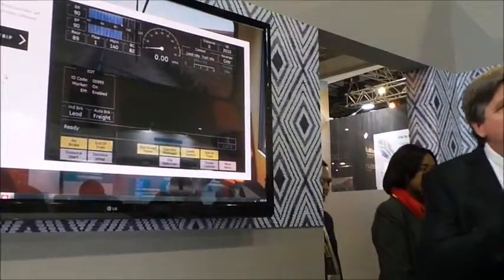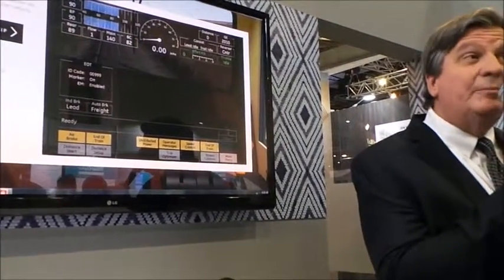Trip Optimizer for rail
GE Electrical shows the future of rail control using predictive routing.